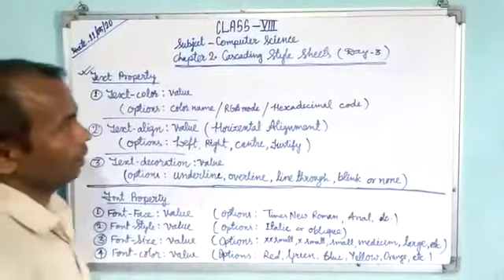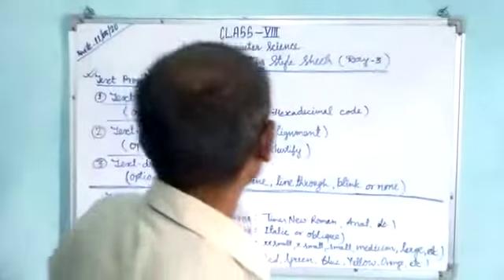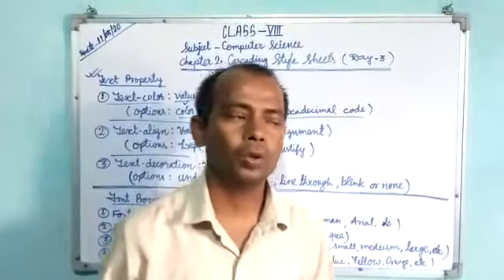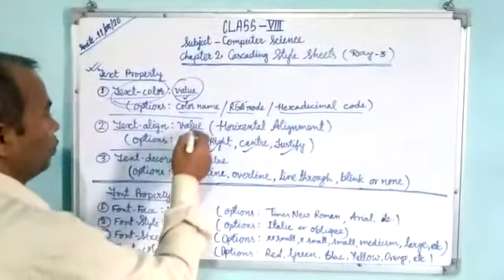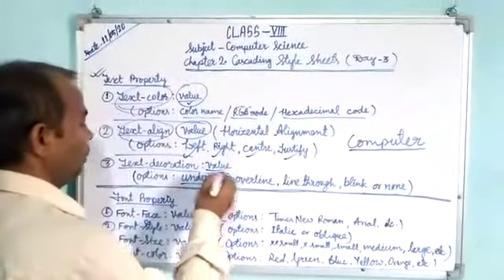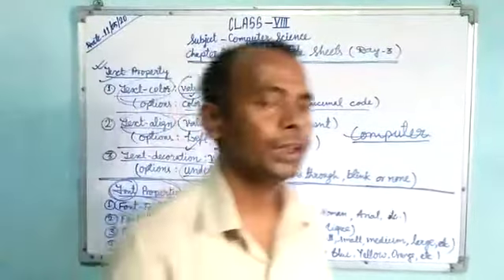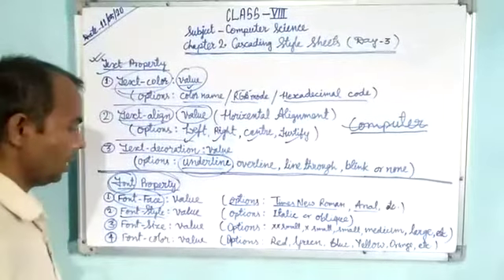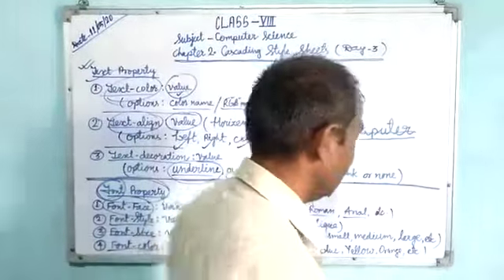Class- 8, Subject - Computer Science, Chapter - 2, Cascading Style Sheets, Day - 3, Date- 11/05/20